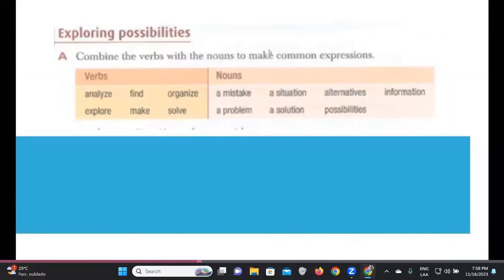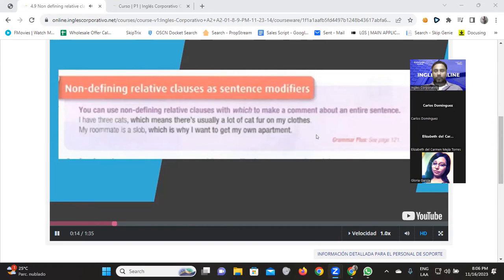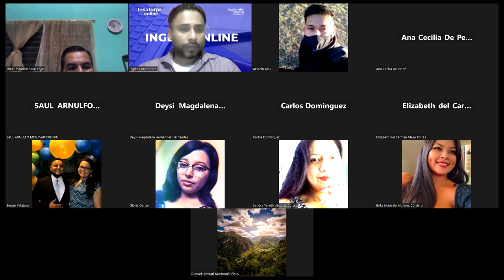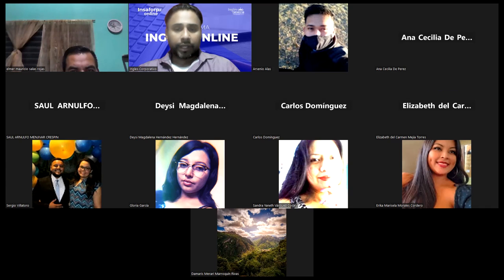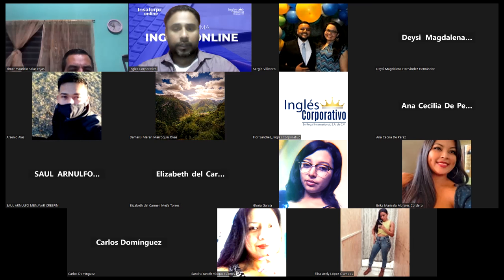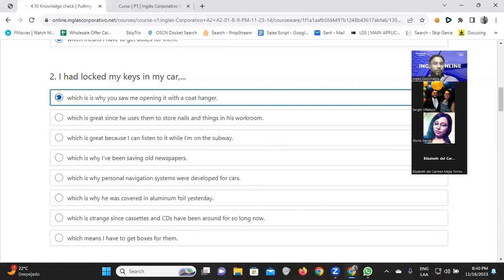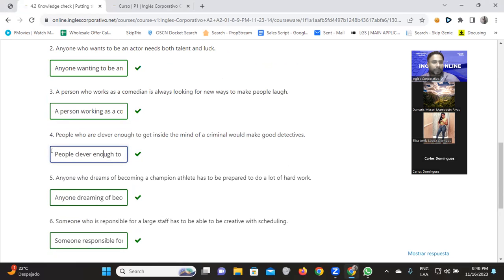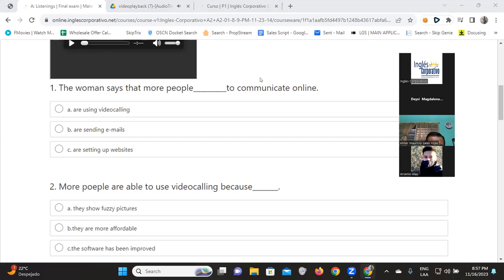SESION 12-16/11/2023-FI-REGA-142-Santos Vasquez-Non defining relative clauses as sentence modifiers